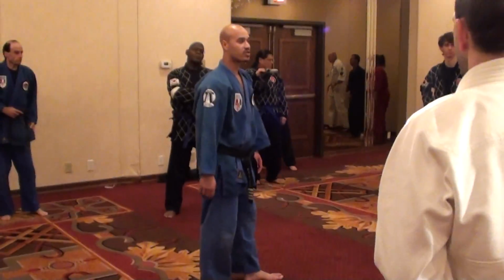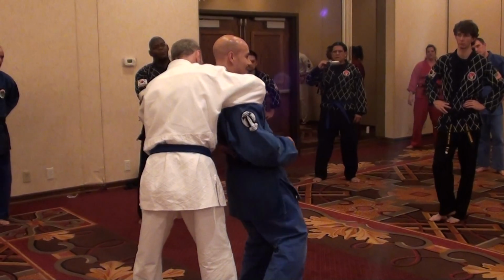Sensei Robert Scott teaches at Martial Arts University 2011 ( Part 2 of 4 )